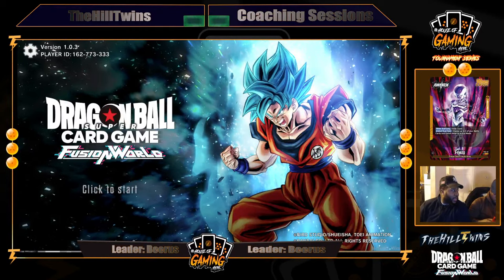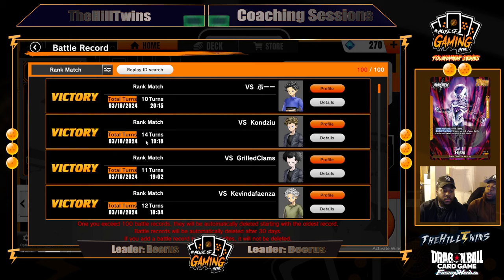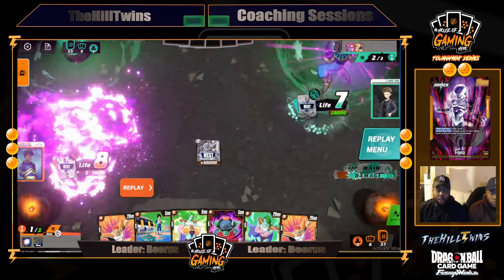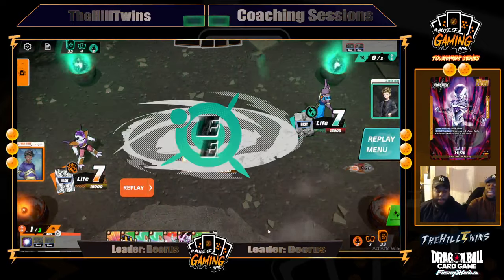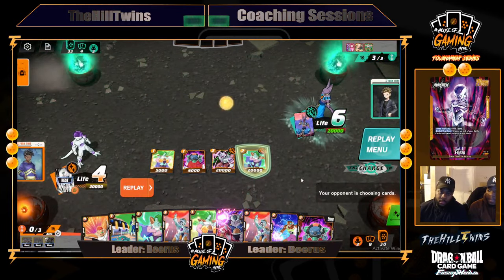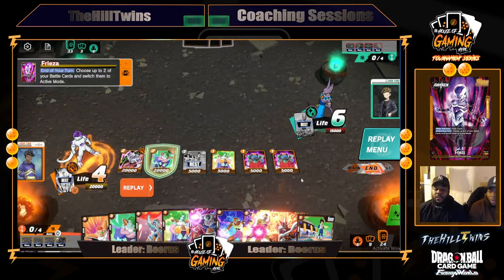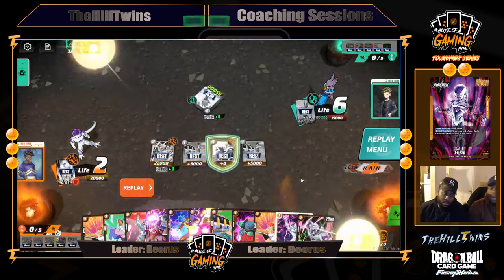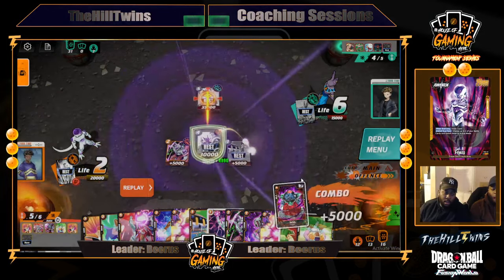TheHillTwins: Eric Hill (Frieza) vs (Red Beerus) DBS Fusion world Coaching Match ONLINE GAMEPLAY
You asked we delivered